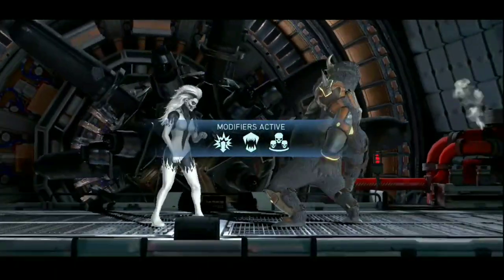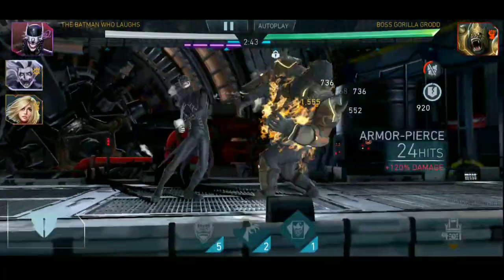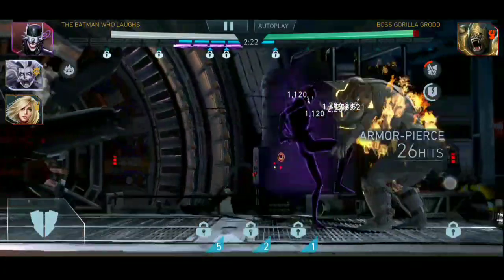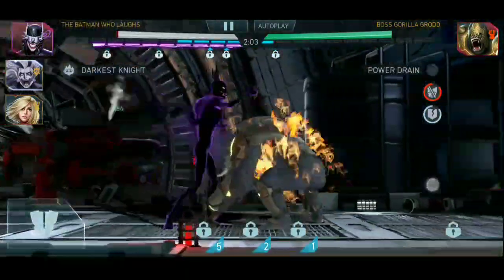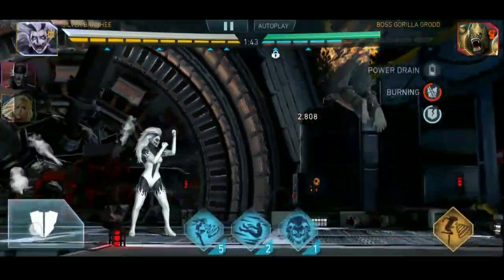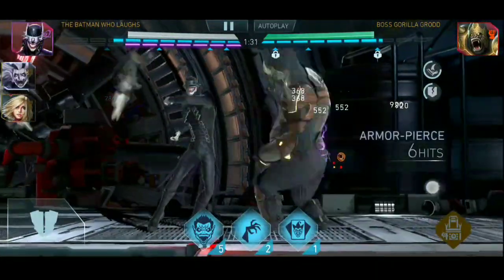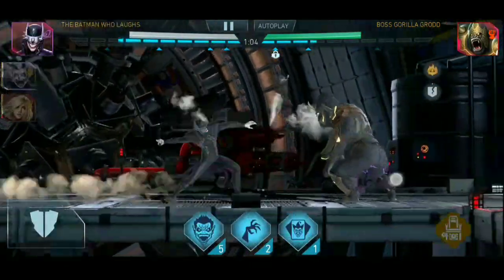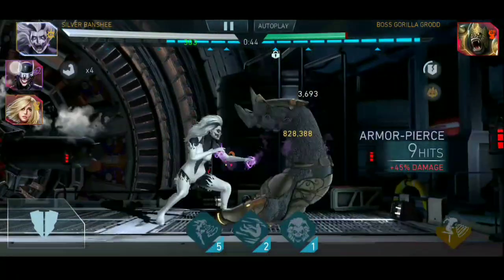HOW TO DEFEAT HARAMBE WITHOUT SPEAR | HEROIC 1 ON ICE | INJUSTICE 2 MOBILE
Defeating boss gorilla grodd can be done with kryptonite spear but this is another option worth trying especially at higher heroic levels for the new injustice 2 mobile solo raids (on ice).